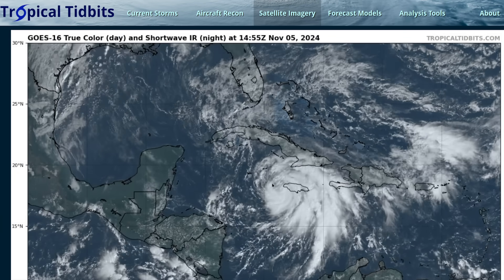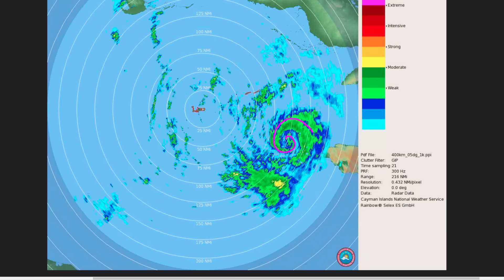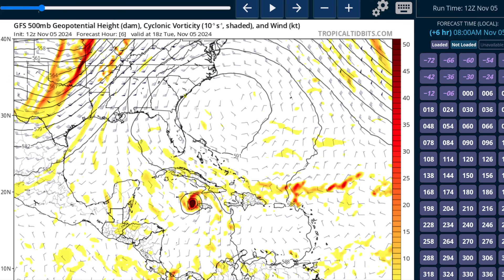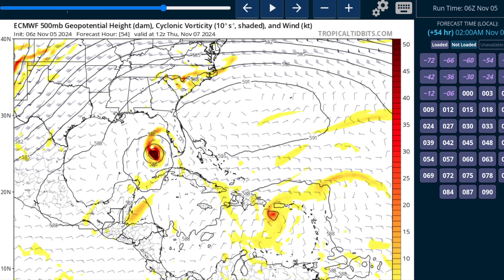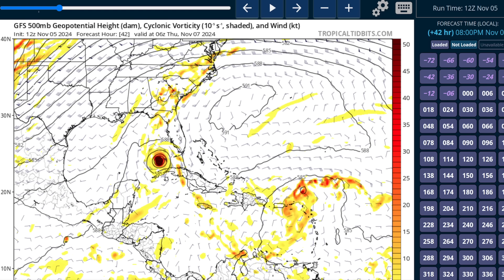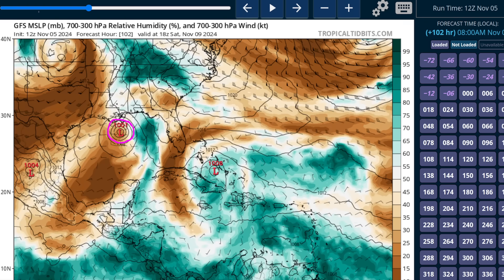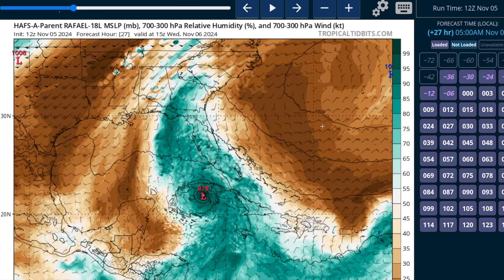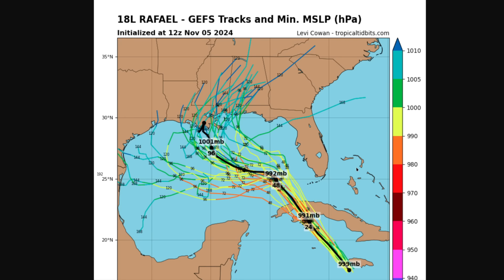[Tuesday] Rafael a Hurricane Threat to Cayman Islands and Cuba; Tropical Storm Warnings for FL Keys